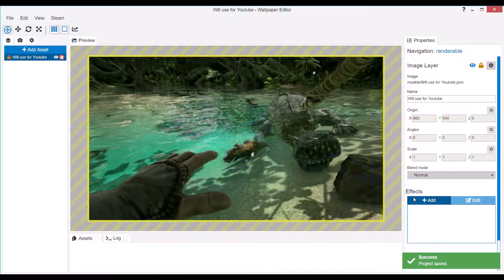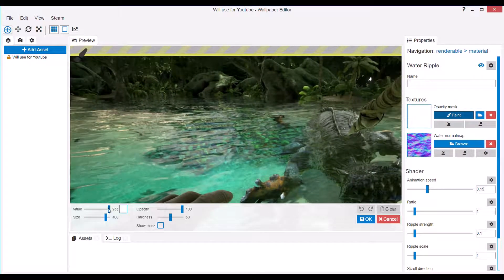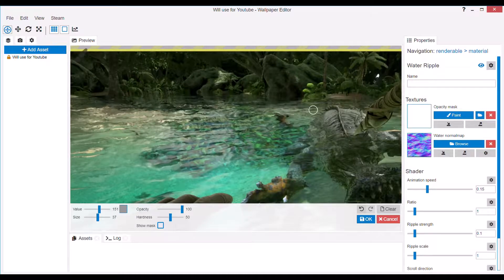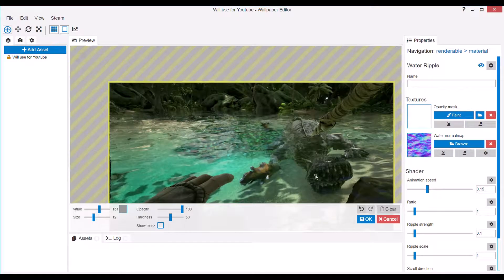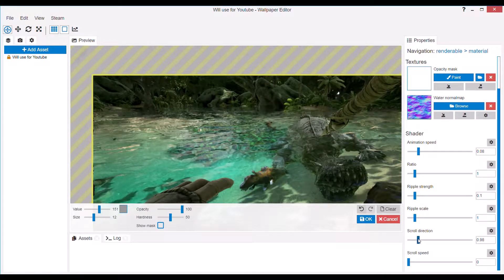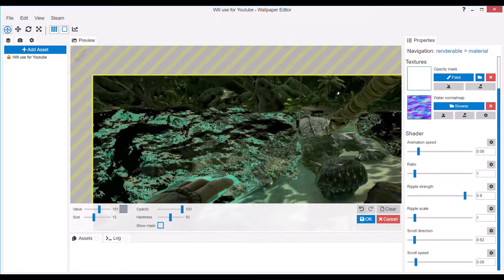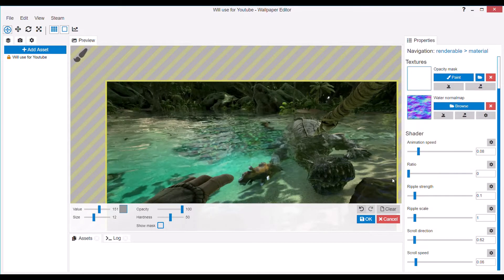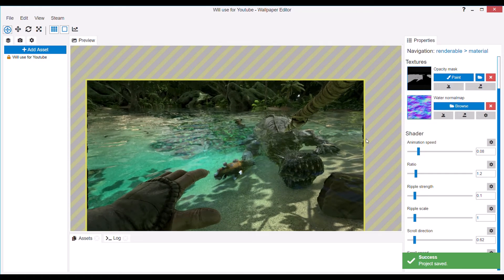How to add a Water Ripple Effect in Wallpaper Engine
Yaaaa